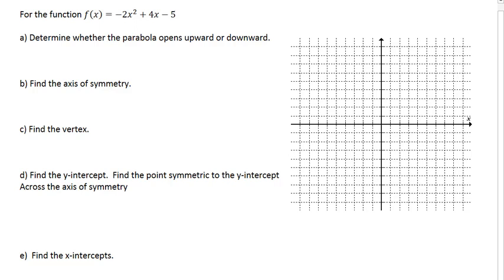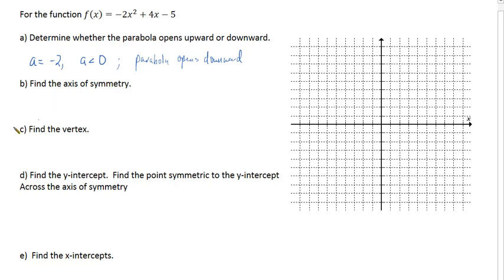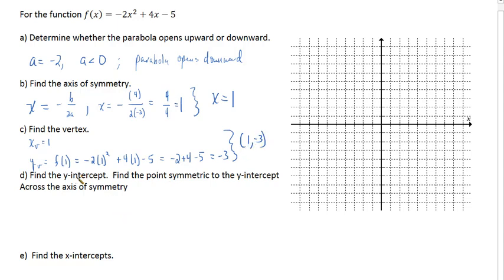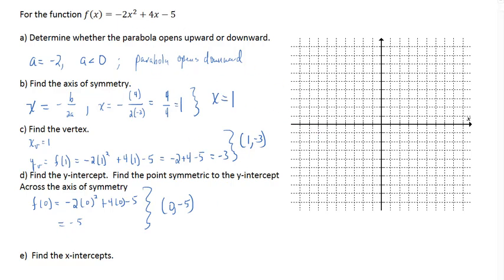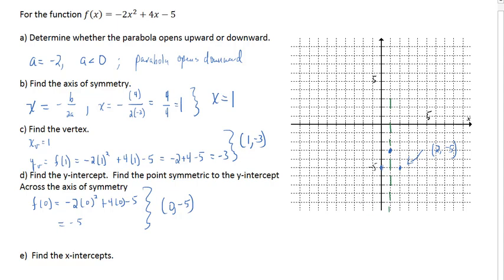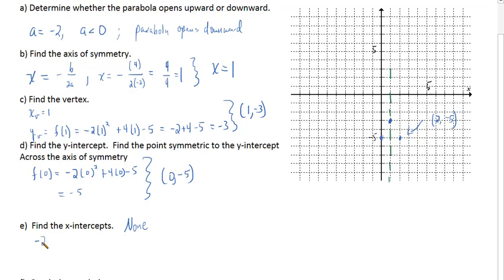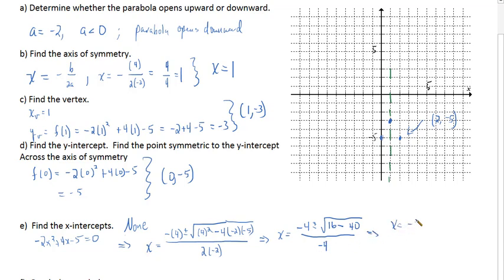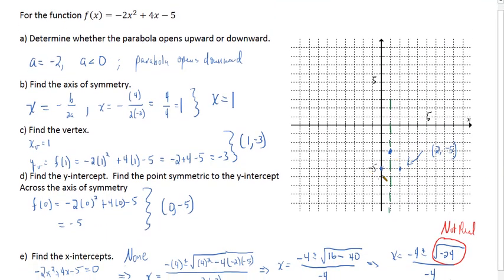Open Int Graph Parabola standard zero intercept